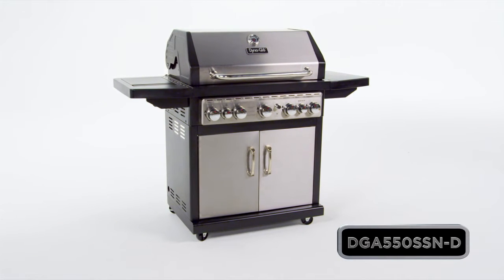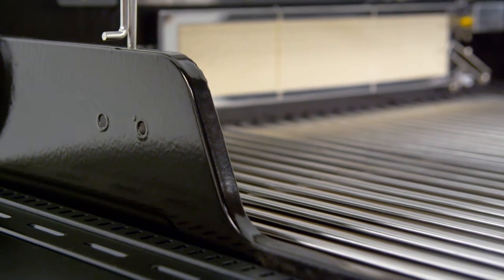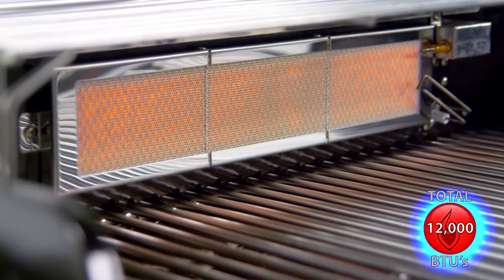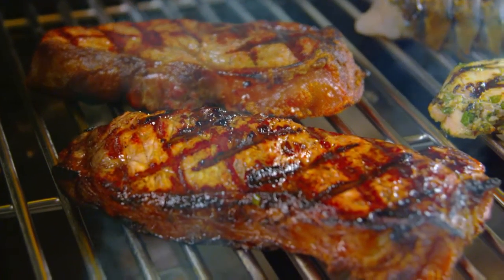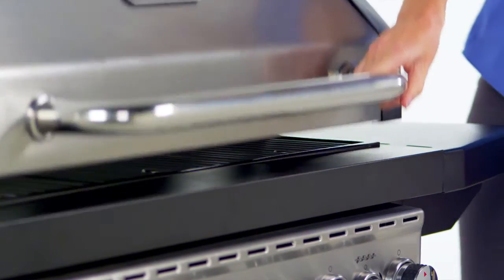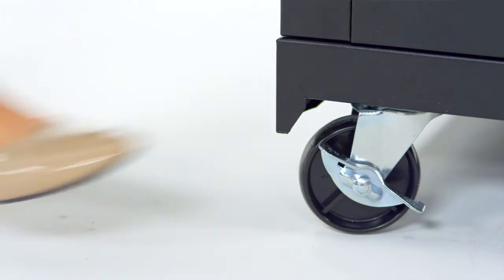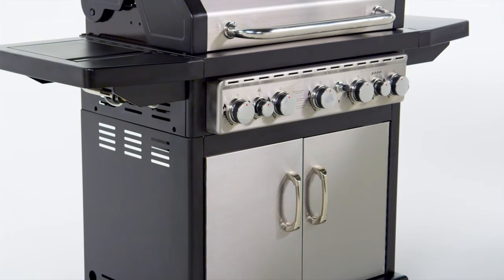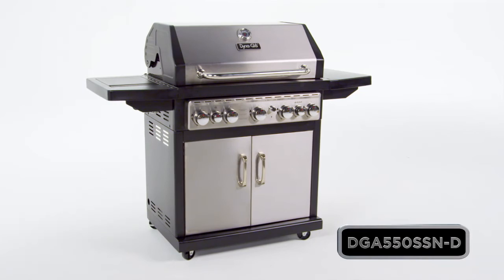Dyna-Glo DGA550SSN-D 5 Burner Stainless Natural Gas Grill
This BBQ Grill is a Natural Gas unit and you must have Natural Gas plumbed out to your patio or deck to be able to use this grill.                                                                                                                                                                                                        Grill your whole meal on this Dyna-Glo 5 burner gas grill with side burner and rotisserie burner.  With 764 square inches of cooking space and 5 commercial grade stainless steel burners, you can grill it all from appetizers to main course and sides.  The high quality stainless steel cart offers ample storage and the grill includes stainless steel rod cooking grates, temperature gauge and electronic ignition.